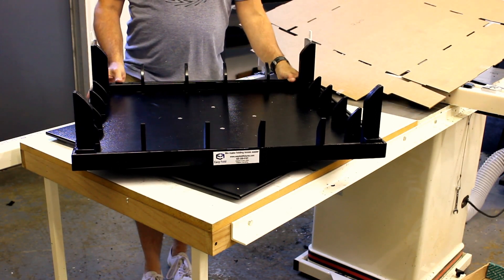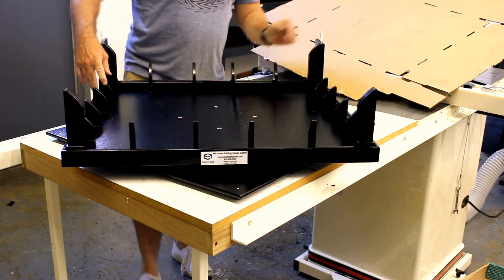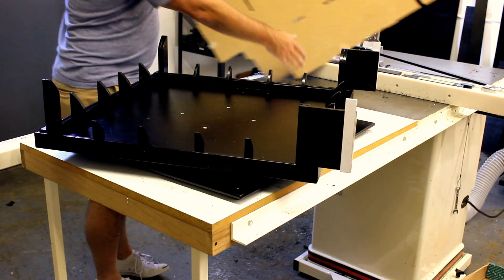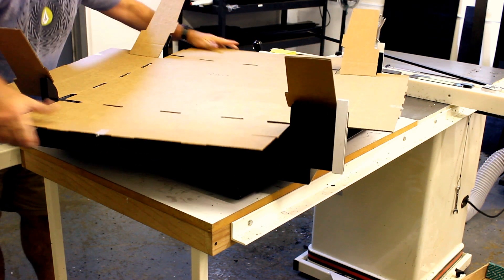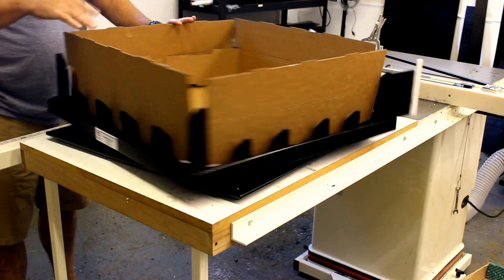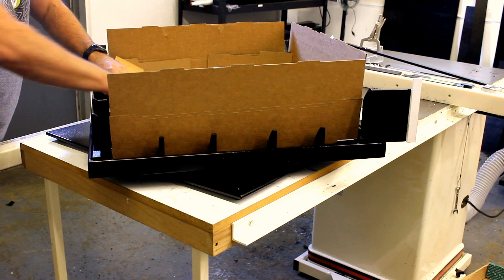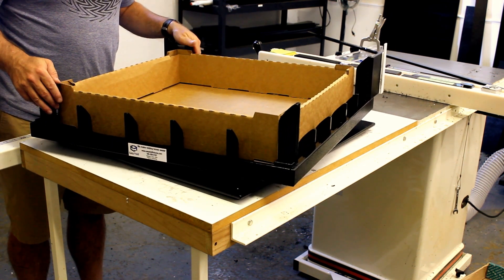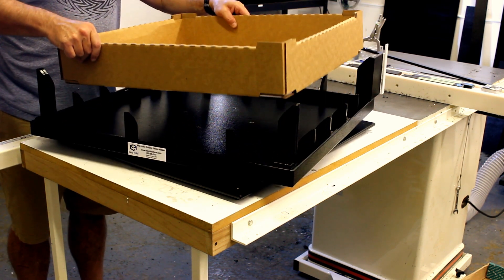Premier Packaging 1 of 3